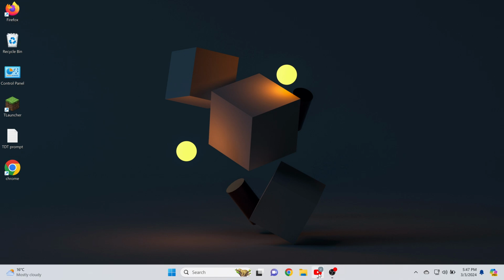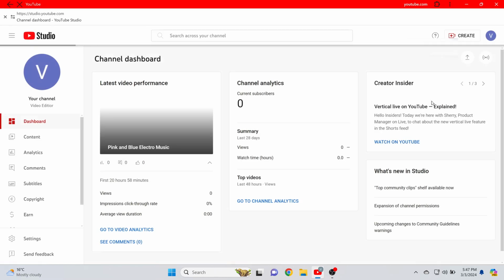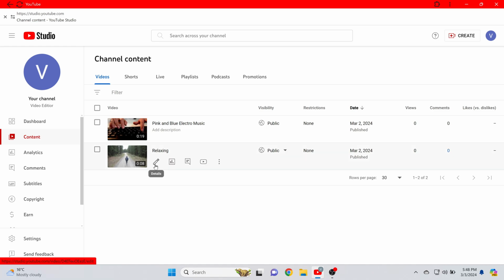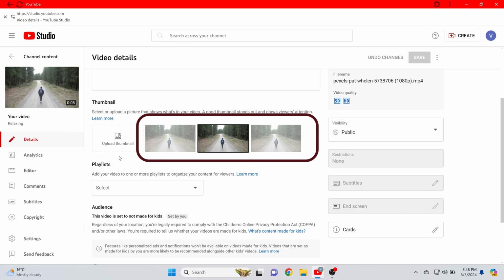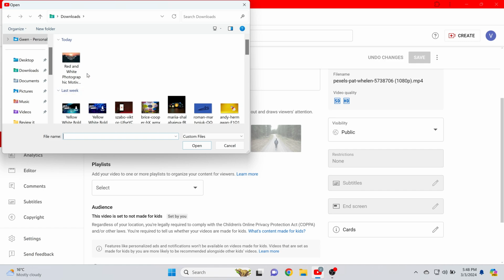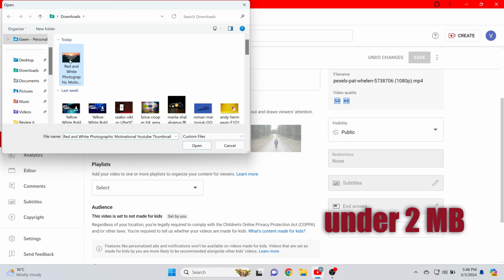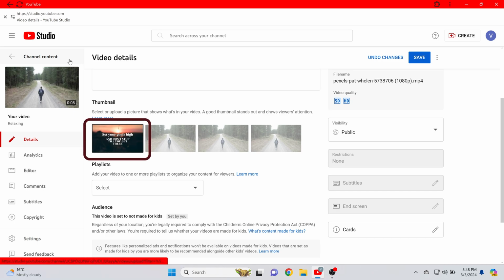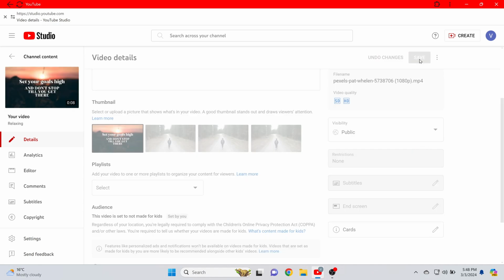How to add Thumbnail to YouTube Video | Boost Your Views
🚀 Unlock the secret to skyrocketing your YouTube views! In this step-by-step tutorial, we'll guide you through the process of adding an eye-catching thumbnail to your YouTube video, a proven strategy to capture your audience's attention and stand out in a crowded feed.

🔑 Why Thumbnails Matter: The first thing viewers notice is your video's thumbnail. It's your first impression and your best chance to convince someone to click on your video. We'll show you how to design and upload a thumbnail that grabs attention and reflects the content of your video, ensuring it speaks directly to your target audience.

✨ What You'll Learn:

The importance of thumbnails in increasing your video's click-through rate (CTR).
Simple yet powerful design tips for creating compelling thumbnails.
How to upload a thumbnail to your YouTube video using both desktop and mobile platforms.
Best practices for optimizing your thumbnail for better visibility and engagement.

👉 Call to Action: Start applying these tips today to enhance your video's appeal and watch your view count soar!